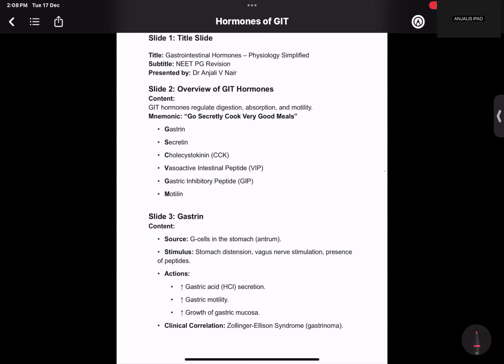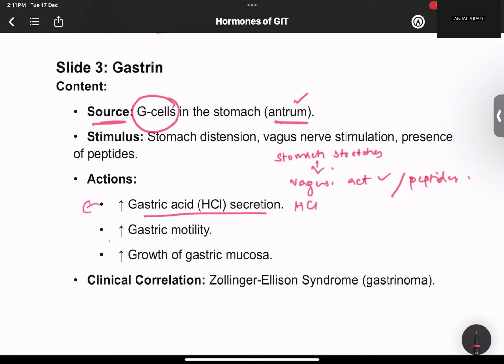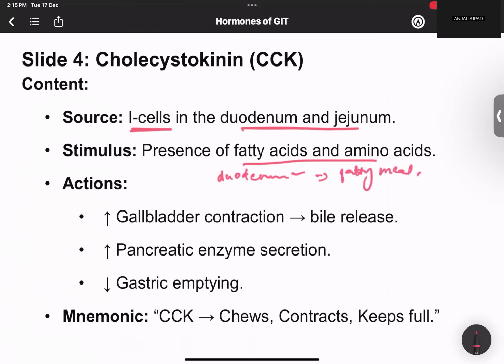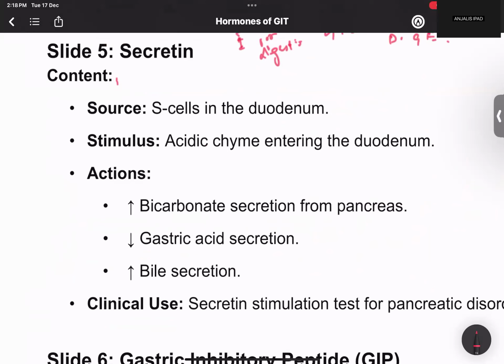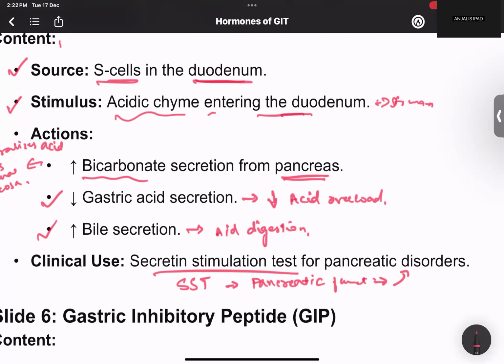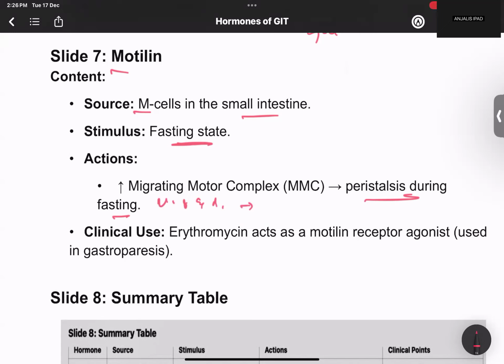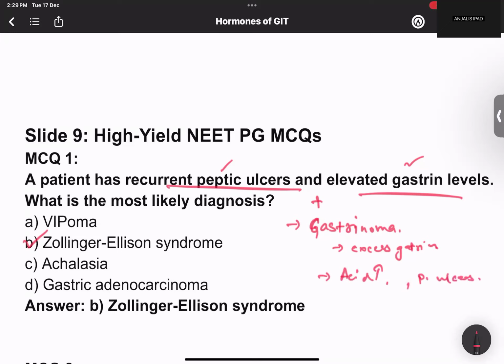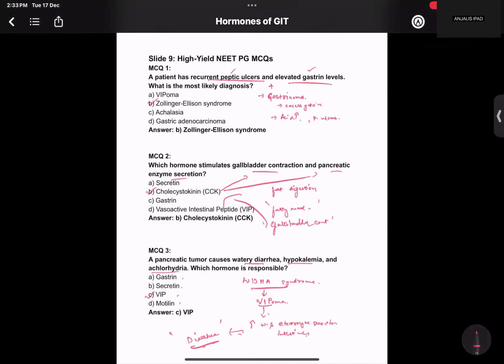neet pg physiology Dr Anjali